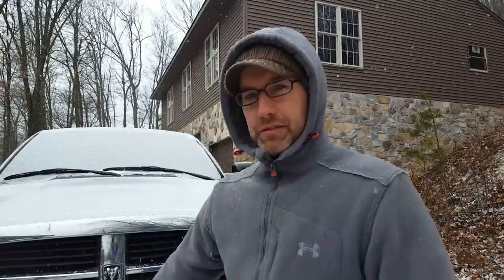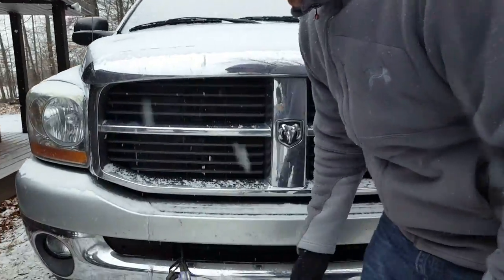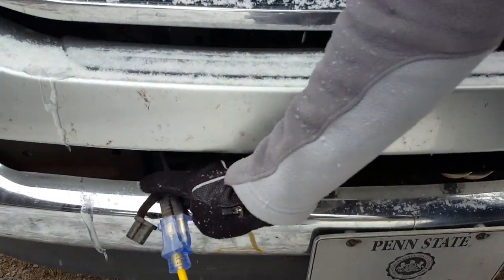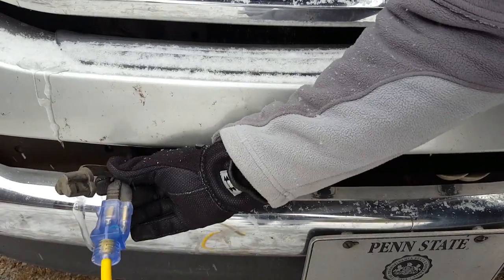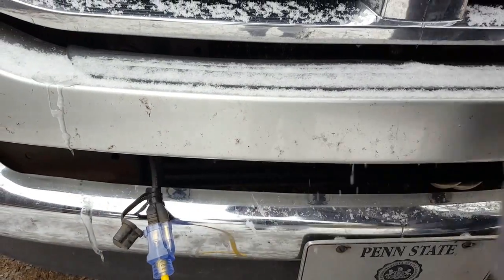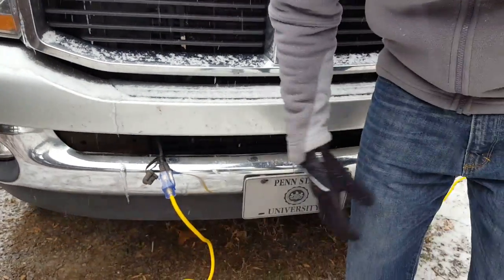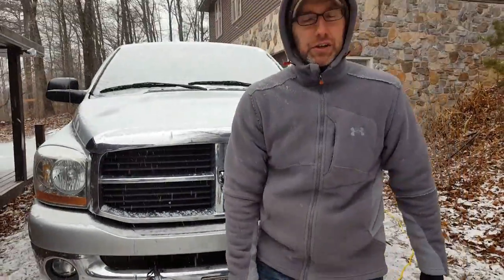Snippet #5: Plugging In our Diesel Truck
Plugging in a diesel? Just one more thing we have learned since becoming RVers. For all of you who are enjoying a southern winter, here is some snow for you!

*** A kind thank you to each of you! We wouldn’t still be creating videos if it wasn’t for the thoughtful, supportive viewers like you who have been so encouraging to us!